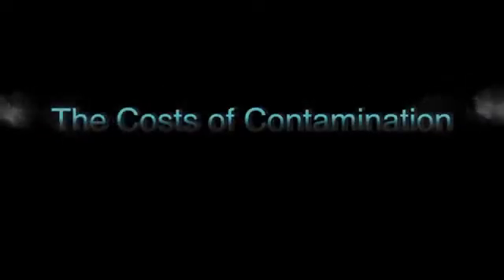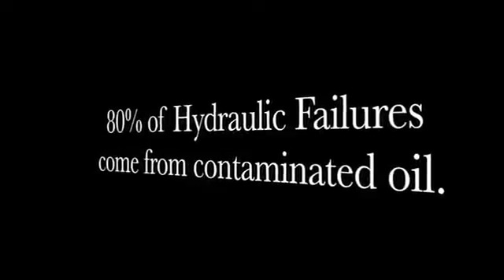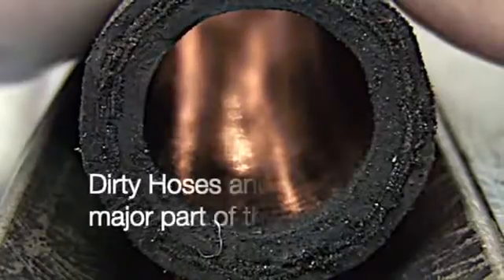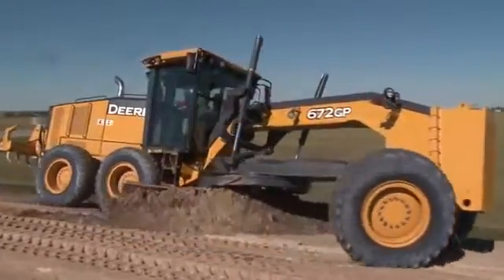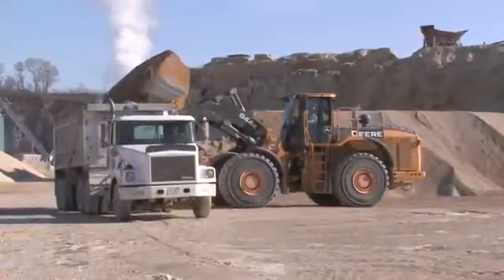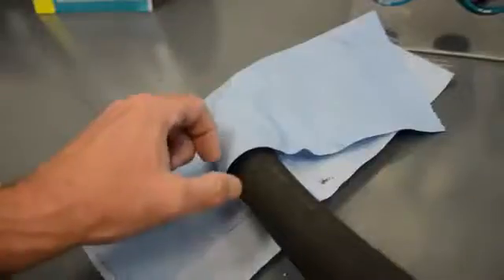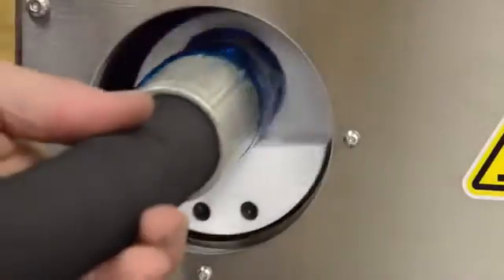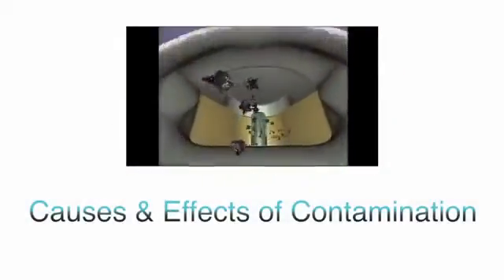The Cost of Hydraulic Contamination & Your Solutions To Save Money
The fact is 80% of hydraulic failures comes from oil contamination. From components to the proper filtration in all fluid power applications.